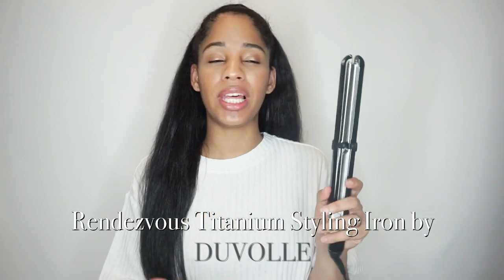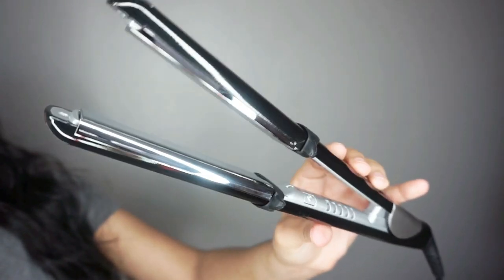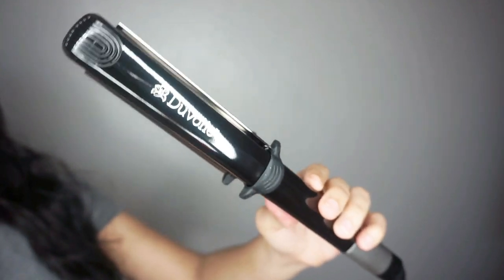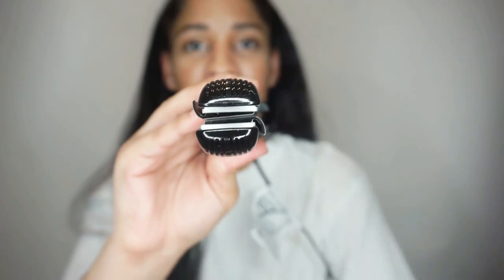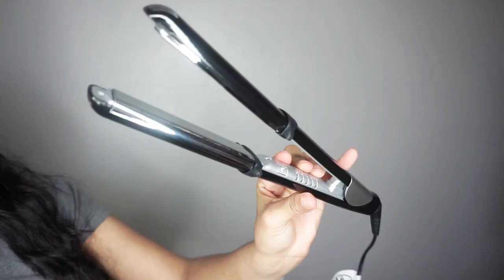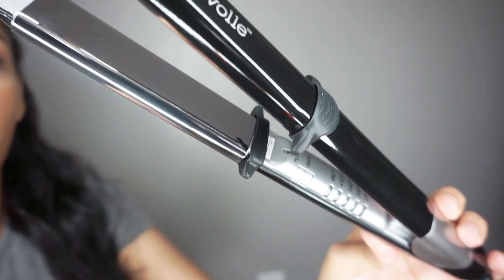ONE PASS TEST "RENDEZVOUS" TITANIUM STYLING IRON